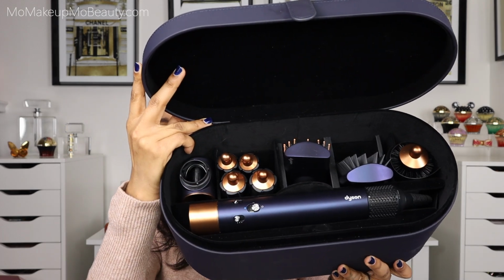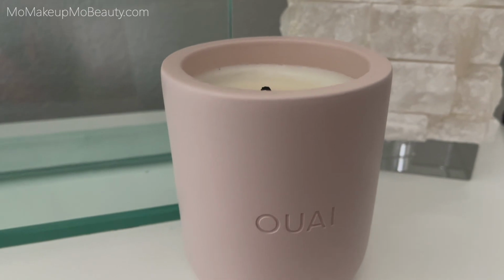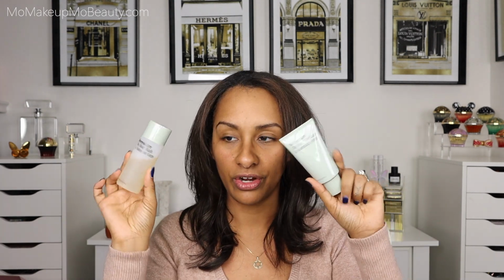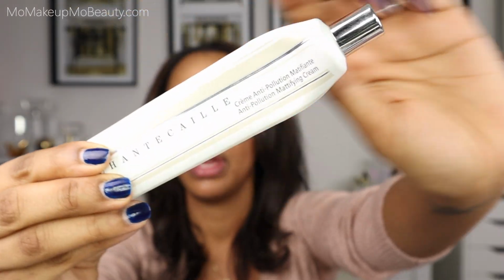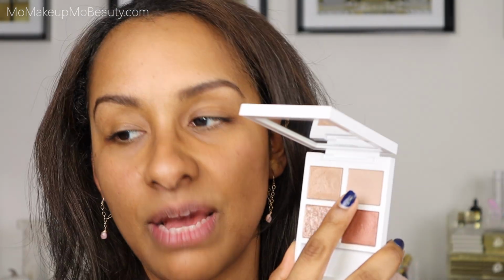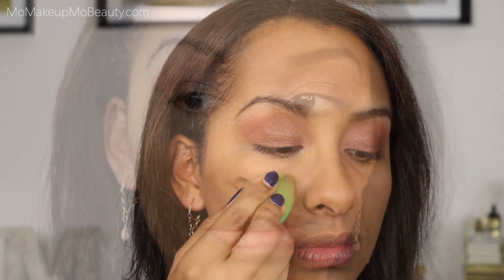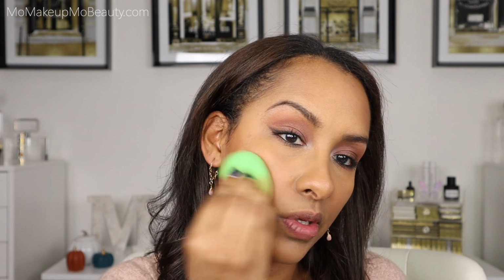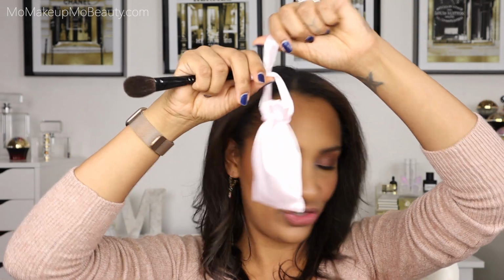Luxury Beauty I Love & Don't | GRWM | October Favorites 2021 | Mo Makeup Mo Beauty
Lets do a full face using my current Luxury Beauty Favorites
I have a few different categories to share with you Skincare, Body care, and Haircare. It has been a while since my last Favorites so I'm excited to share this.

And yes there are a few products that didn't do so well and are fails, so we will discuss those as well.

Please share some of your current favorites makeup products.

0:00 Intro
0:40 Dyson Airwrap Complete (Prussian Blue Rich Copper)
5:03 OUAI Hand Wash
6:32 OUAI Melrose Place Candle
7:53 Dr Barbara Sturm Body Wash
10:30 NÉCESSAIRE The Body Serum
12:21 NÉCESSAIRE The Body Lotion
13:19 NÉCESSAIRE The Body Exfoliator
14:00 NÉCESSAIRE The Body Wash
15:03 Bioeffect Micellar Cleansing Water
16:50 @Chantecaille-c7x Vital Essence
17:57 GRWM
18:09 Chantecaille Anti-Pollution Mattifying Cream
18:39 Dr Barbara Sturm Anti-Aging Primer
19:59 La Mer The Perfecting Primer
21:00 Eyeshadow Favorites
21:08 DIOR The Atelier Of Dreams Eyeshadow (House Of Dreams)
21:49 Westman Atelier Eye Pods Eye Shadow (Rendezvous)
22:48 Tom Ford Soleil Eye Color Quad (Naked Pink)
23:59 ZEESEA Eyeshadow Palette (Montu)
26:17 Yibu Beauty Mooncast Tinted Moisturizer
26:35 Westman Atelier Vital Skin Foundation Stick (Atelier X)
26:41 La Mer The Soft Moisture Powder Foundation SPF 30 (Caramel or Bronze)
27:51 Haleys Beauty Re-wind Blurring Full Coverage Concealer (Med Tan Warm)
29:13 By Terry Hyaluronic Hydra-Powder Palette (Med Warm)
30:38 Finishing The Eye Look
32:16 Chantecaille Waterproof Brow Definer (Oak Brown)
32:32 Gucci Stylo À Sourcils Waterproof Eyebrow Pencil (Brun)
33:53 Chantecaille Faux Cils Longest Lash Mascara
34:08 Chantecaille Radiance Gel Bronzer
35:43 Chantecaille Real Bronzer (Sirena)
36:19 Tom Ford Shade & Illuminate Blush
38:06 Hermes Rose Hermès Silky Blush Powder (Rose Tan)
39:19 Chantecaille Perle Lumiere
40:26 Westman Atelier Lip Suede (Bordeaux)
41:20 DIOR Rouge Dior (Winter Poppy)
42:49 Finished Look
43:15 Finale

Skintype - Combination
FENTY - 345

**Any Product Sent to me in PR is stated as such**
All items in this video were purchased by me and my thoughts and opinions are my own.